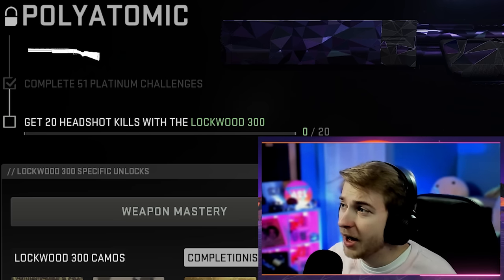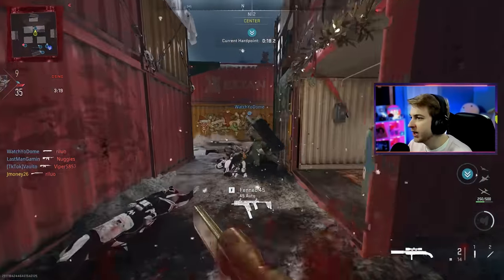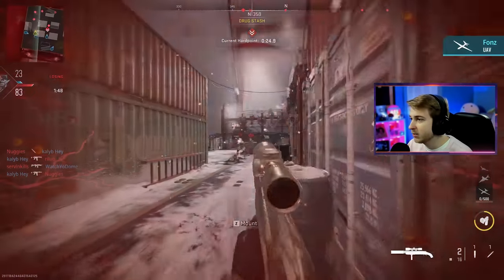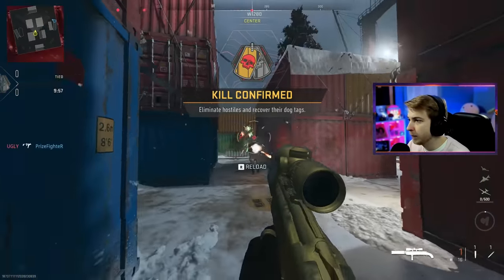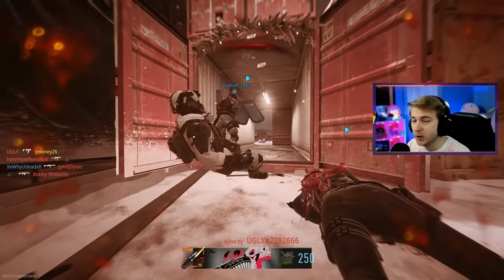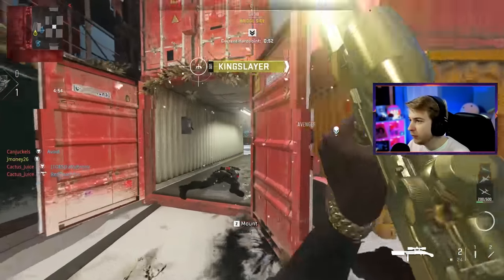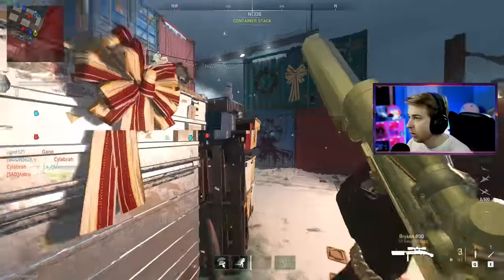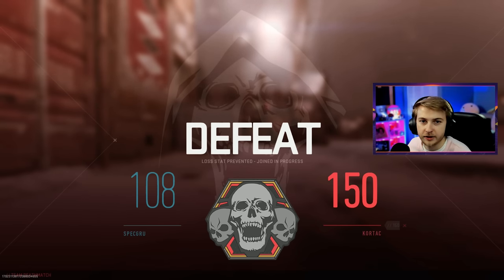Using the WORST Attachments to Unlock Polyatomic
We get our shotguns polyatomic while using the worst attachments we can.

✅LINKS✅
👕MERCH 👕

Main Monitor
2nd Monitor
Monitor Stand